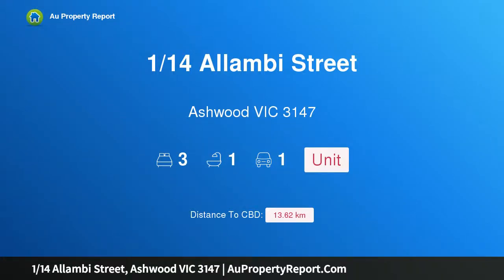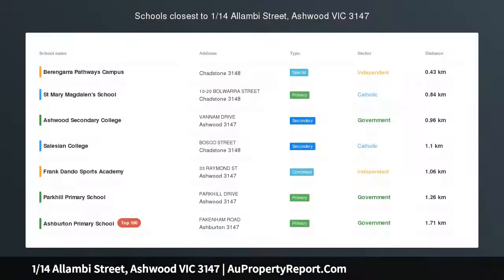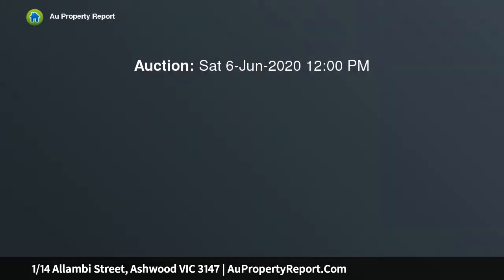1/14 Allambi Street, Ashwood VIC 3147 | AuPropertyReport.Com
1/14 Allambi Street, Ashwood VIC 3147
Property Type: unit
Bedrooms: 3
Bathrooms: 3
Car Space: 1
A Single-Level Sensation Renovated To Perfection